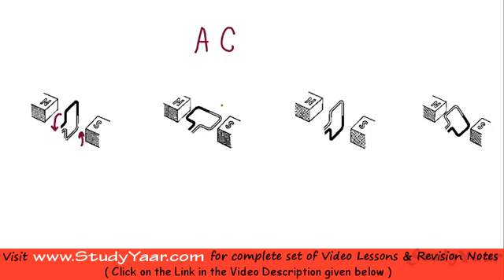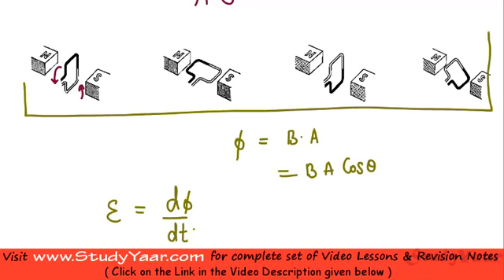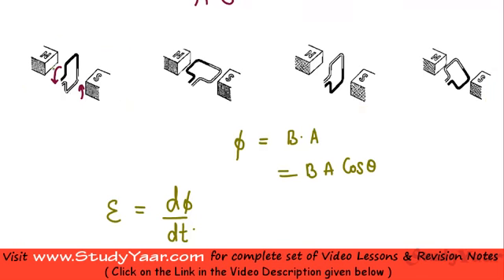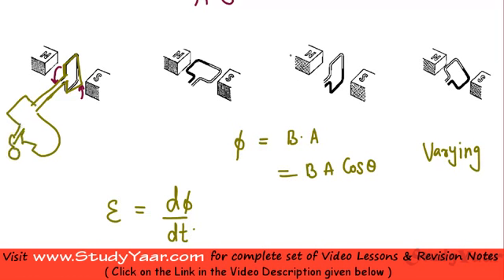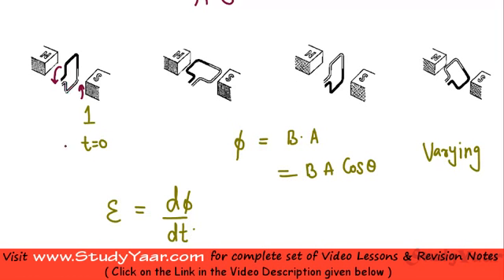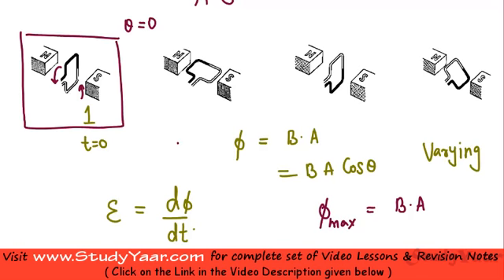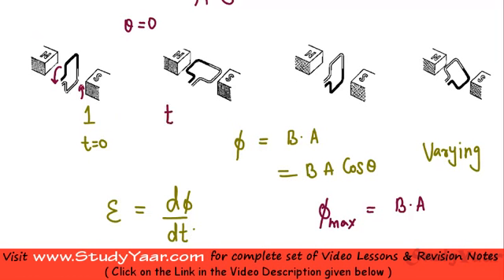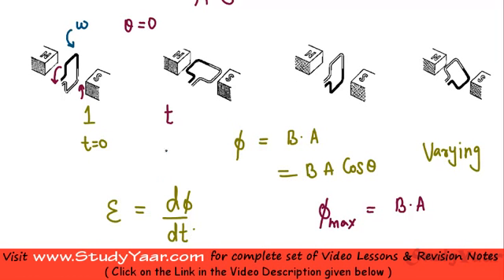AC Circuit - Generation of AC, Average Value, RMS Value, Form Factor, Crest/Peak Factor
Generation of AC, Different ways of expressing AC equation, AC Current, Average Value, RMS Value, Form Factor, Crest/Peak Factor